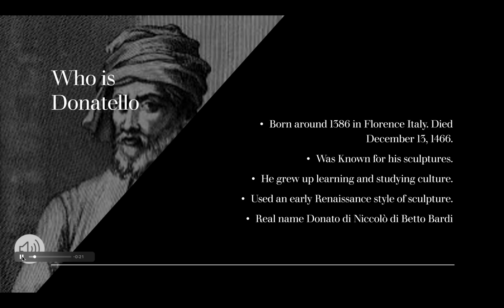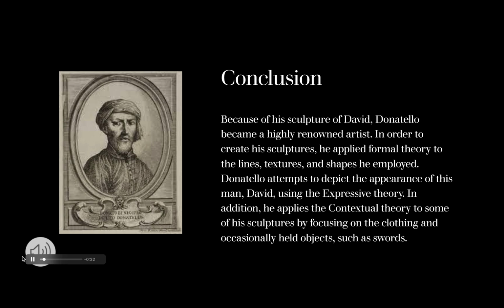Presentation on Donatello